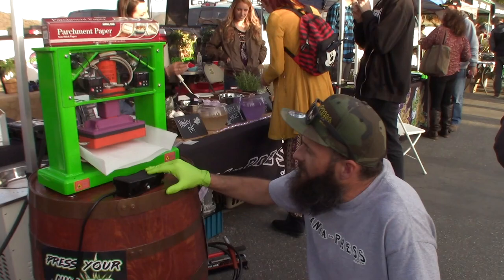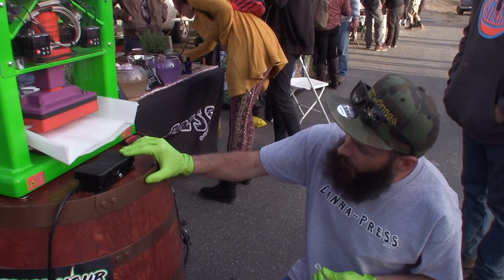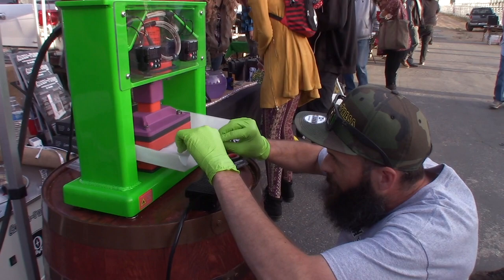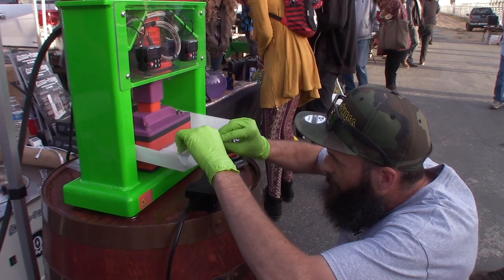Farmer's Market April Instagram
Farmers Market in Winchester in April, May is just aroound the corner.